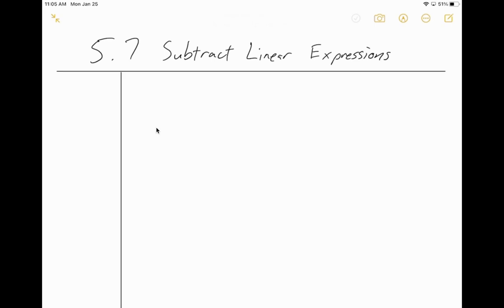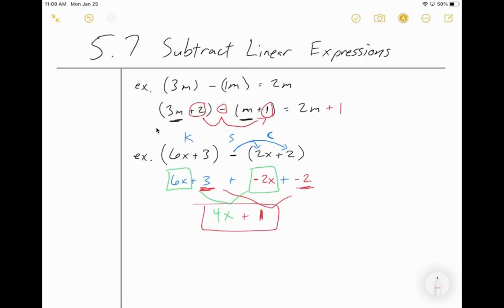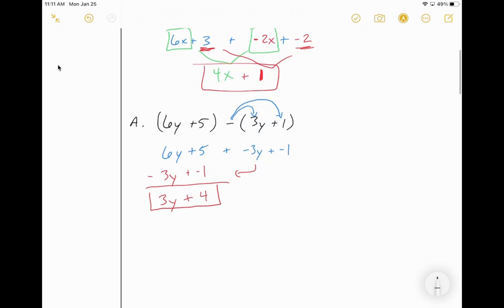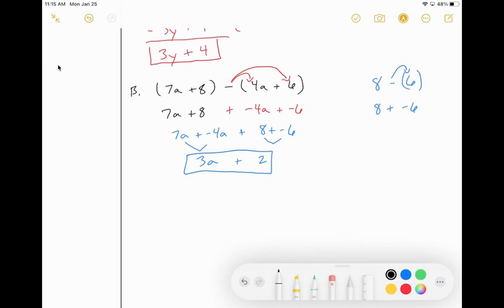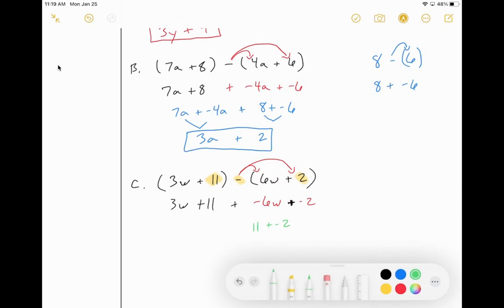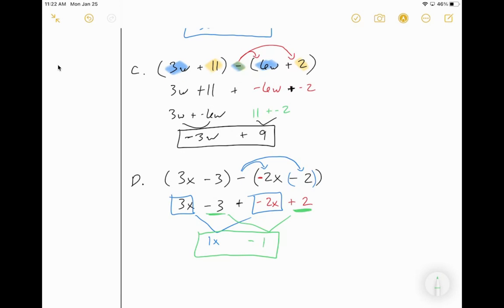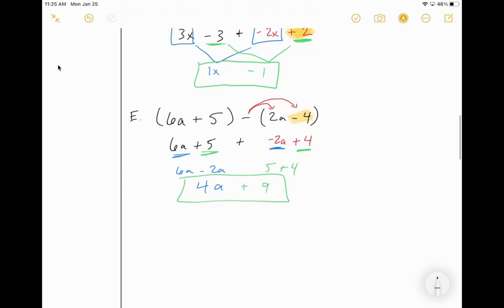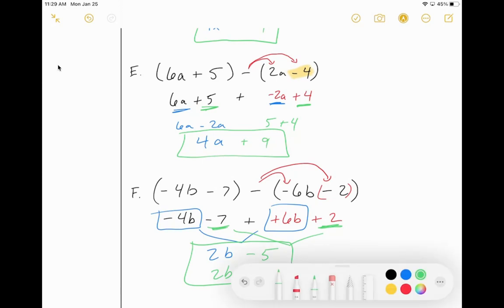5.7 Subtract Linear Expressions